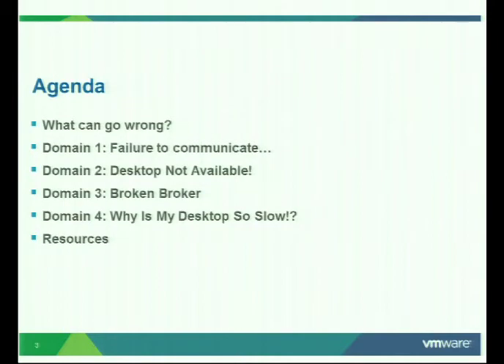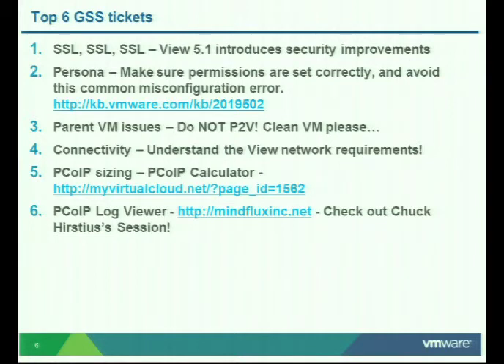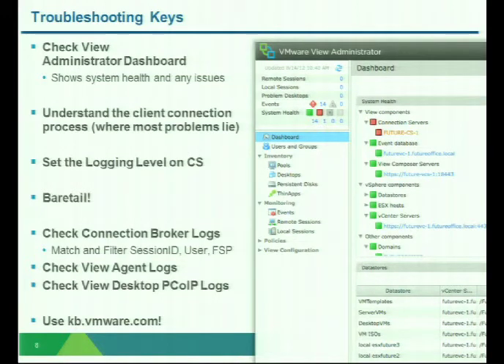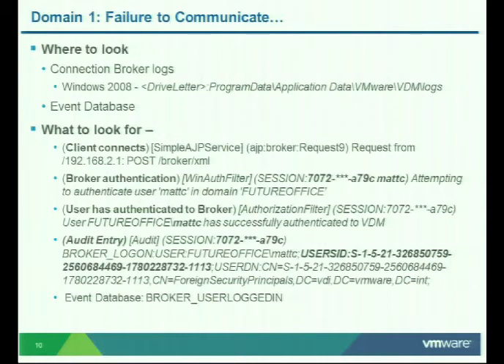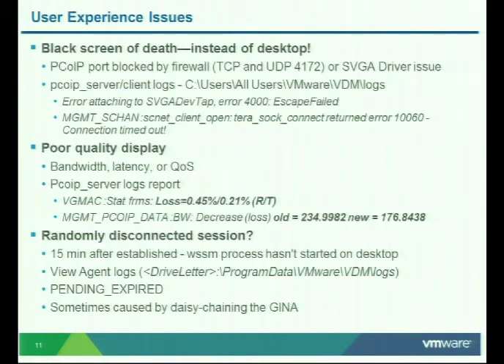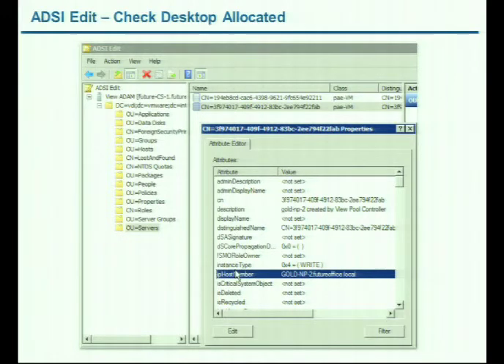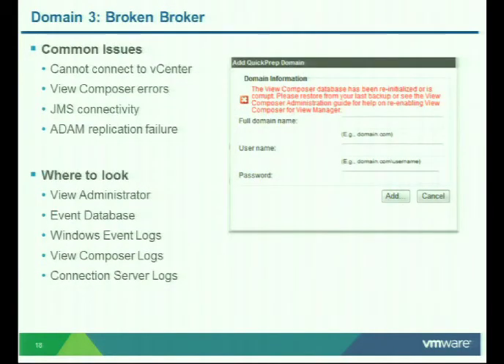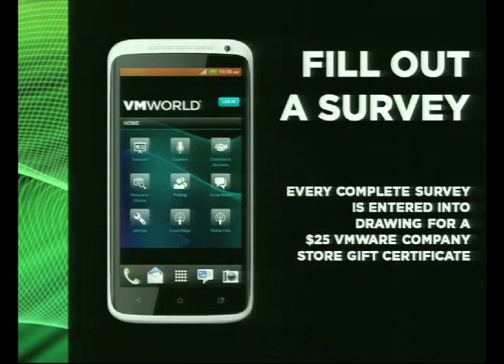VMworld 2012: Session EUC2005 - Troubleshooting VMware View: Looking under the Hood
In this session you will learn how to troubleshoot VMware View™ from some of the best field troubleshooters. You will learn how to identify the failure domain and obtain clues that point to root causes and how to resolve problems quickly and efficiently. You will be able to identify key logs and critical indicators of problems, as well as determine if View is running smoothly. Do not attempt to operate View without attending this session.